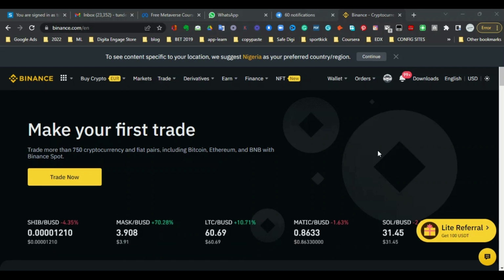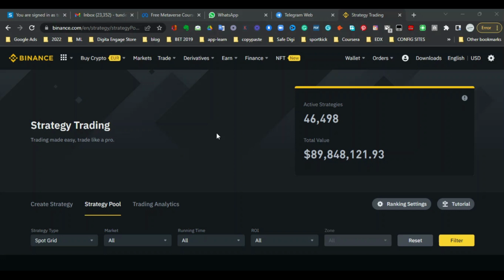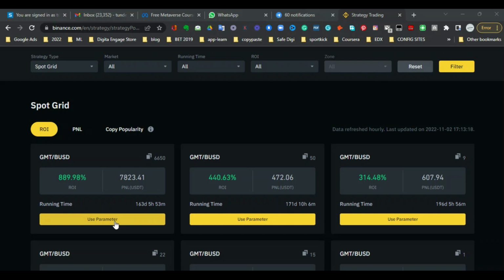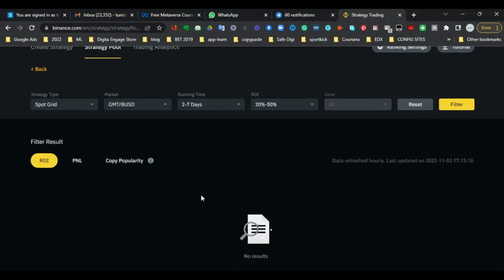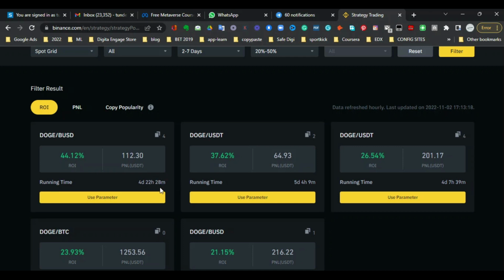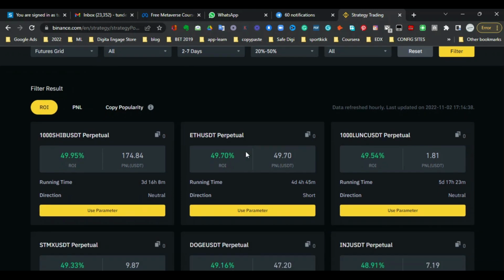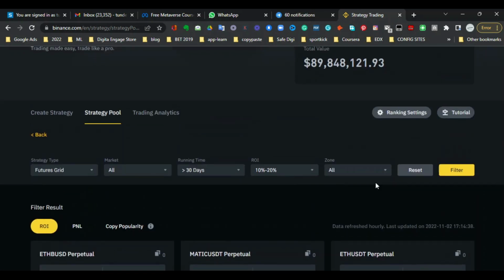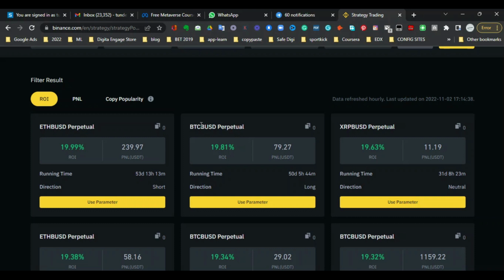How to Use Binance Strategy Trading Landing Page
Binance’s Strategy Trading Landing Page aggregates Grid Trading, TWAP, VP and other automated algorithmic trading features. to access Binance Strategy Landing Page.